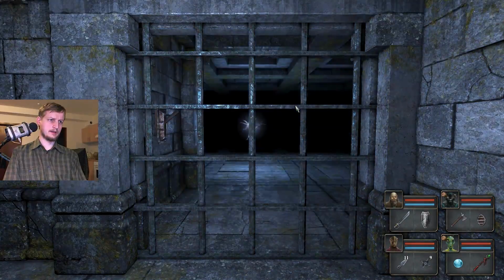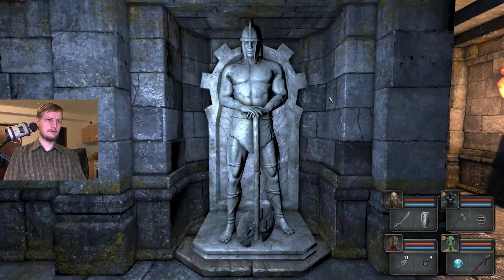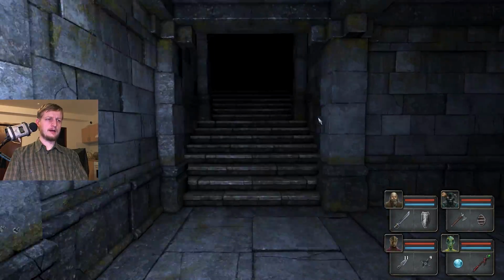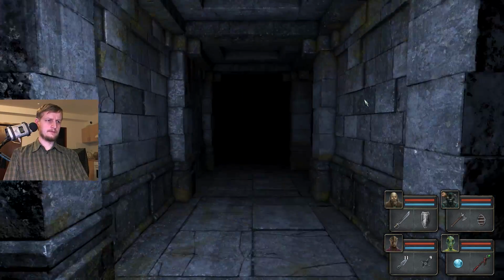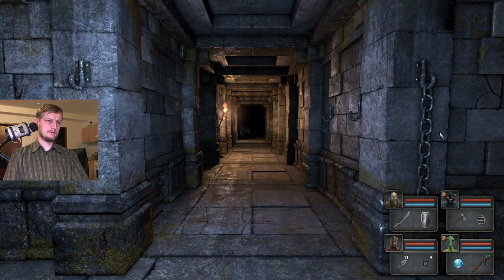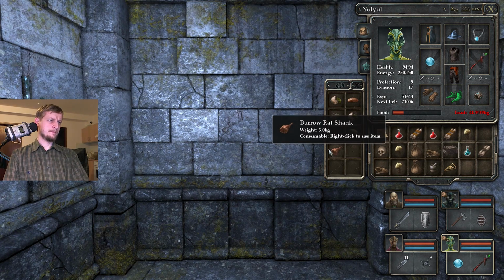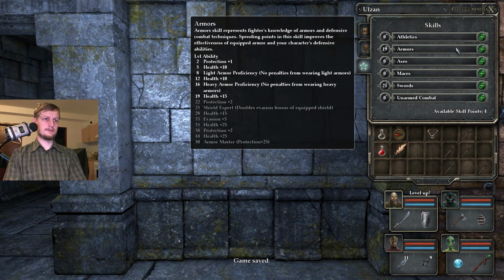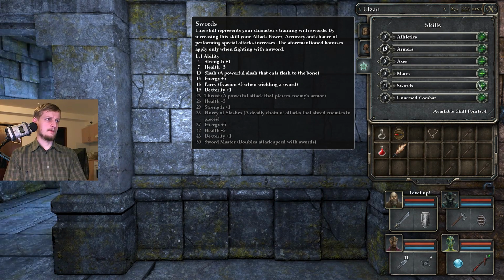Legend of Grimrock (040)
We go back to the Ancient chambers and lift some more secrets. The rune on the wall opened a door leading to a previously inaccessible place in the Vault. we also find some forgotten food and bombs in the Maze of Shadows. Later we find a way to progress in the Vault, but it involves a tricky fight.